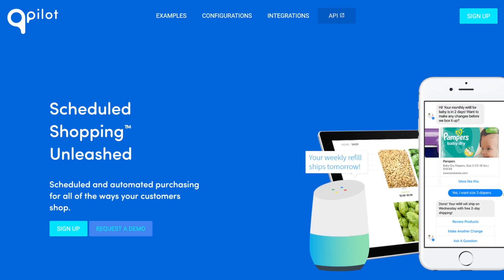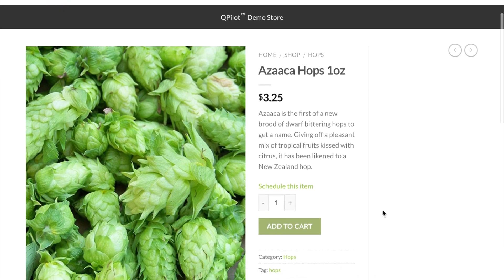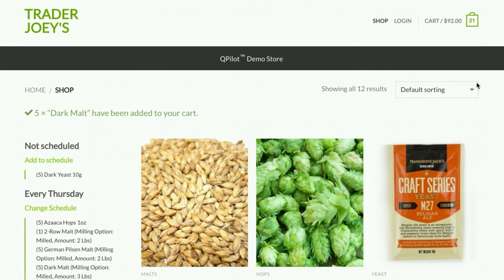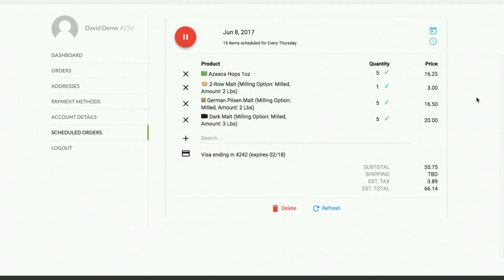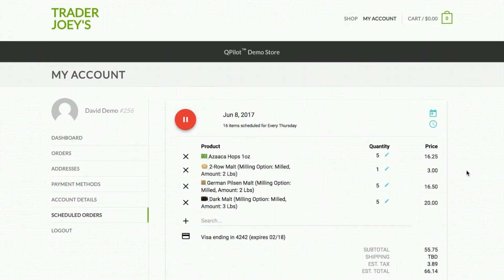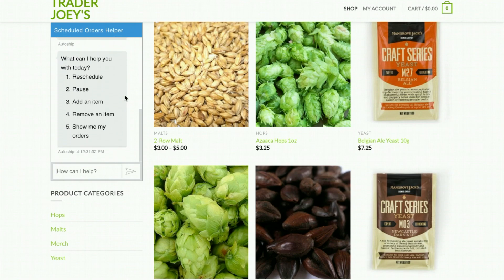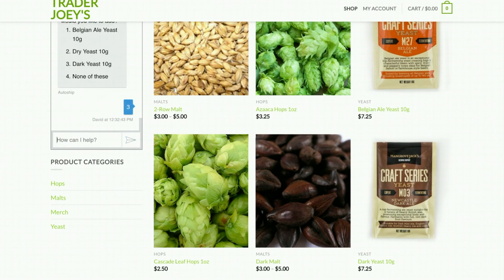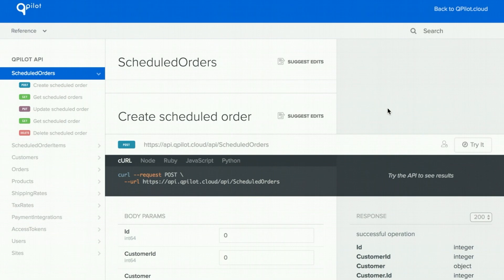A Subscription You Can Talk To: QPilot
In this demo, we add scheduled shopping options to existing products and display next-level subscription commerce features like:

- Chatbot Integration: demonstrated as a live chat experience
- Mixed Checkout: one-time and subscription purchases in the same checkout
- Unified Customer Experiences: updating future orders via website and live chat